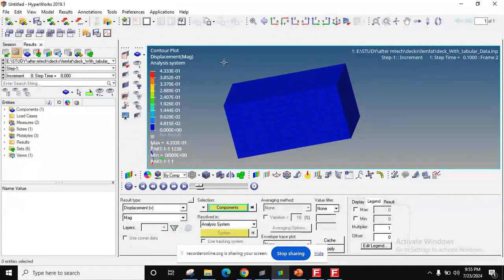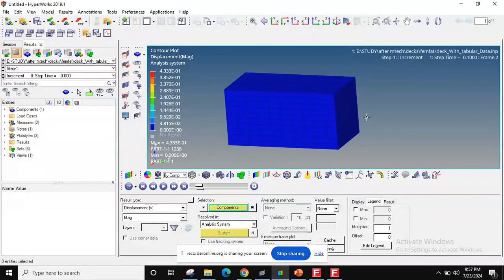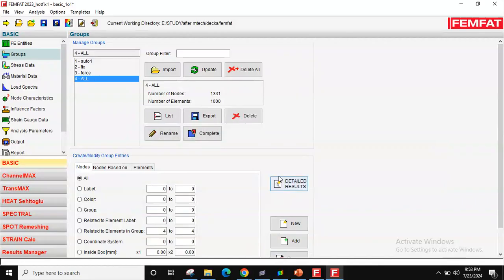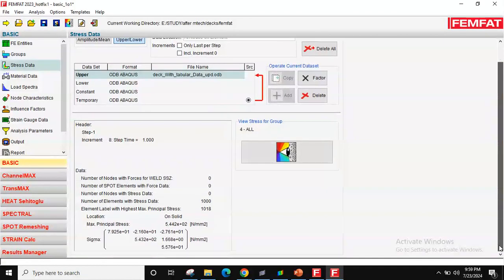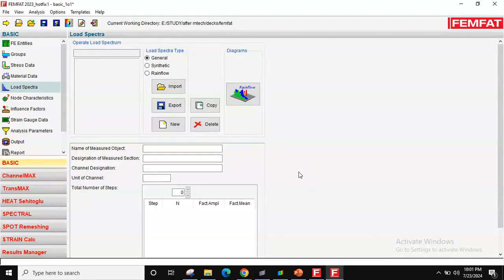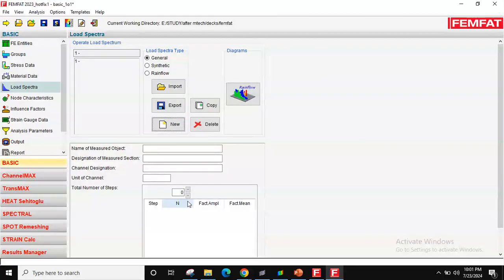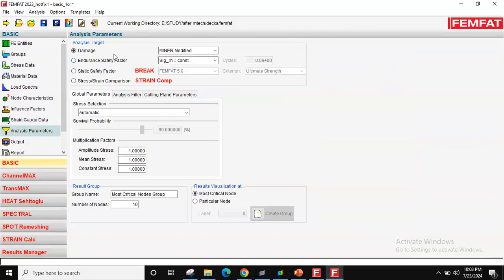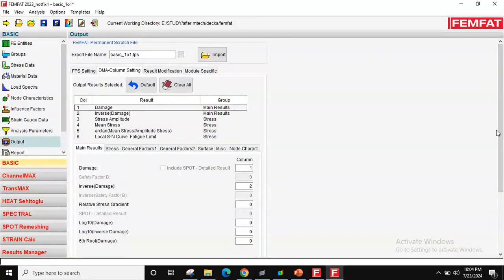FEMFAT Basic 1o1: Beginner's Guide to Fatigue Analysis (Pulsating Fatigue loading)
Introduction
The video explains the calculation of fatigue life for a pulsating cycle.
It distinguishes between alternating cycles (where S_max and S_min have defined values) and pulsating cycles (where S_min is zero).
Pulsating Cycle Fundamentals
In a pulsating cycle:
S_min (minimum stress) is zero.
Amplitude stress = S_max / 2.
Mean stress = S_max / 2.

The video provides a demonstration using a specific model, constraining one face and applying load on another.
Using FEMFAT for Fatigue Analysis
Setting Up the Model:

The presenter selects the finite element (FE) entities, using an Abaqus file containing element and modal data.
Groups management is simplified as there is only one material (steel) involved.
Defining Stress Data:
Stress data is defined with upper and lower stress values.
The analysis uses 100% load for stress calculations but can be adjusted for different load percentages.

Material Properties:
Material properties are input manually or imported if available.
Ultimate strength is set to 500 MPa; yield strength is calculated using an empirical formula.

Load Spectrum and Block Cycles:
Load spectrum is used to calculate block cycles in the analysis.
In this scenario, only one load cycle is present.

Surface Roughness and Material Assignment:
Surface roughness and other properties are assigned to the material.
The presenter emphasizes whether to use plastic properties based on the analysis requirements.

Analysis Setup:
Various options for strain gauge data and analysis filters are discussed but not deeply explored.
Absolute stress limits are set to ensure all stresses are considered in the fatigue life calculation.
Performing the Analysis
The analysis is conducted using Hyperview as the preferred post-processor.
Input data is checked to ensure accuracy, confirming that mean and amplitude stresses are correctly defined.
The results show damage, critical life, and stress distributions.

Visualization and Results
Results are visualized in Hyperview, with particular attention to maximum stress regions and areas with minimal fatigue life.
The presenter reverses the color scale to highlight critical areas of interest.

Conclusion
The video concludes by summarizing the steps to calculate fatigue life for a pulsating cycle using femFAT and Hyperview.
Future videos will delve deeper into additional features and options.